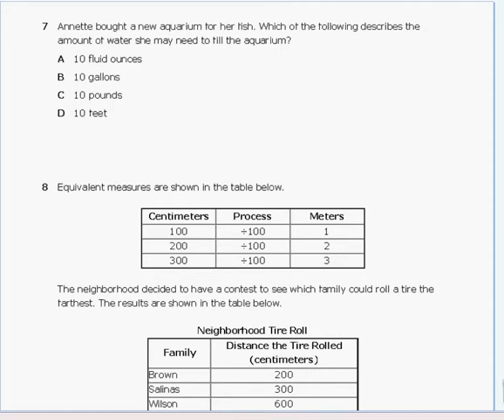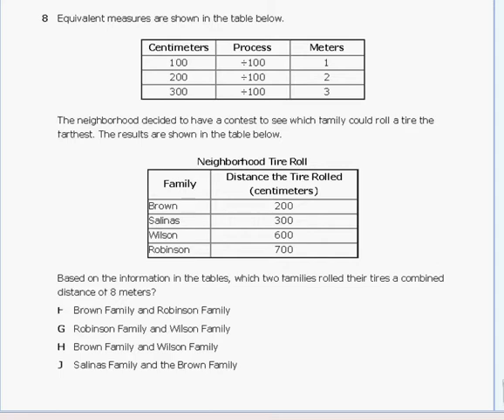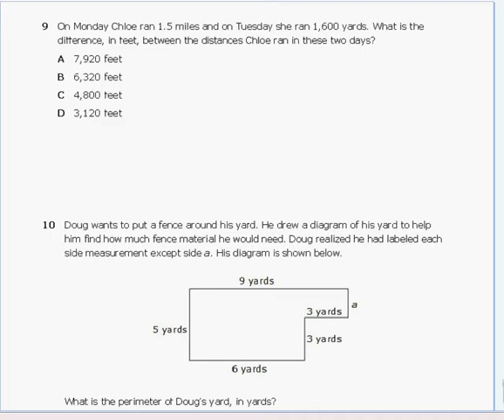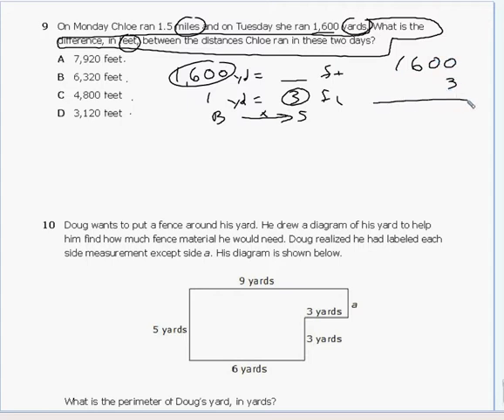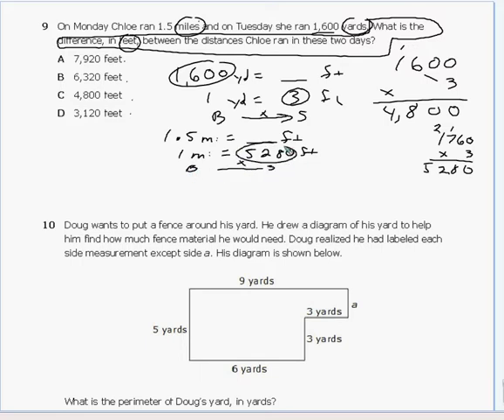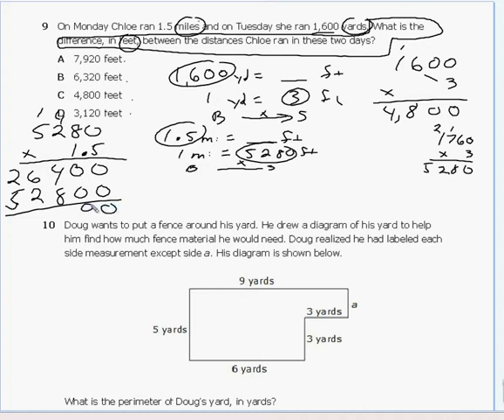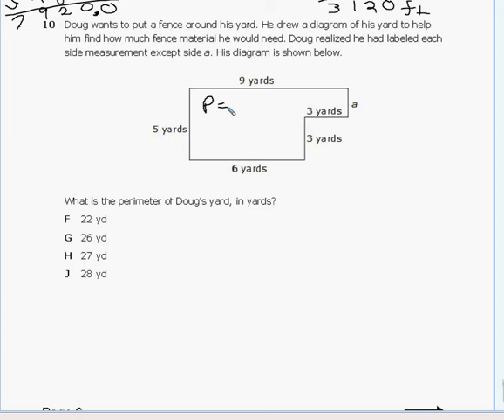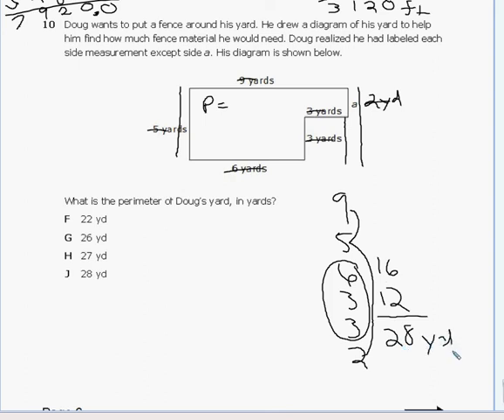Unit 8 3